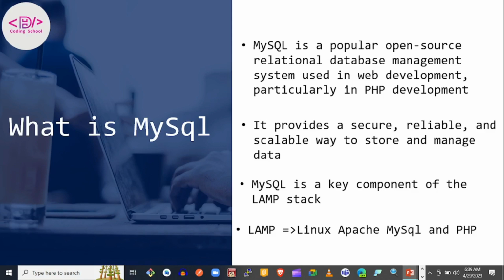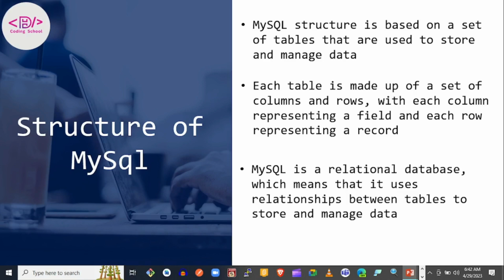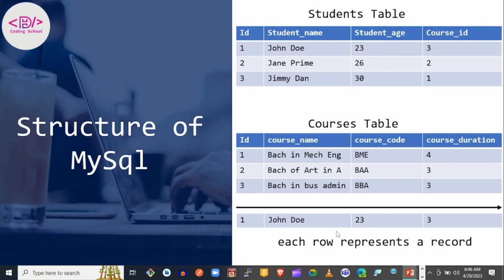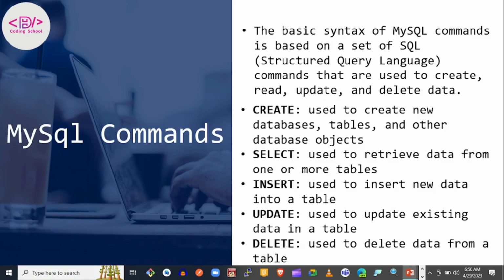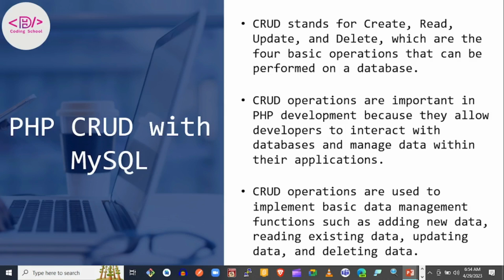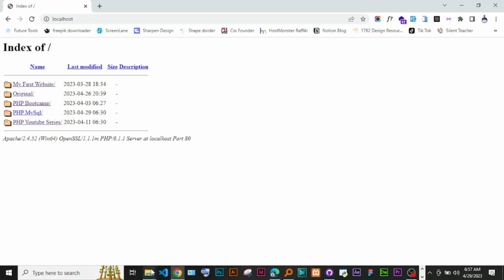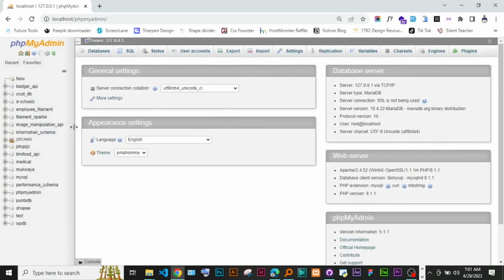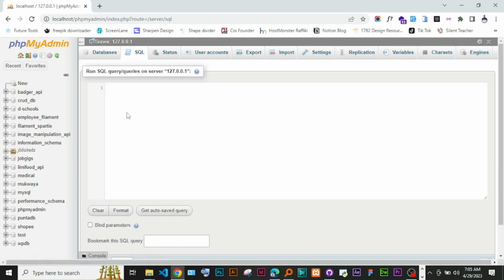Introduction to PHP & MySQL Basics: CRUD Operations #001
In this video, we introduce our new tutorial series on PHP & MySQL Basics: CRUD Operations. We explain what MySQL is and why it is useful, as well as cover the basics of databases, tables, columns, and rows. Additionally, we go over localhost, phpMyAdmin, and how to get started with phpMyAdmin.